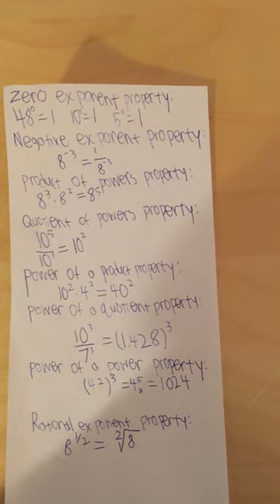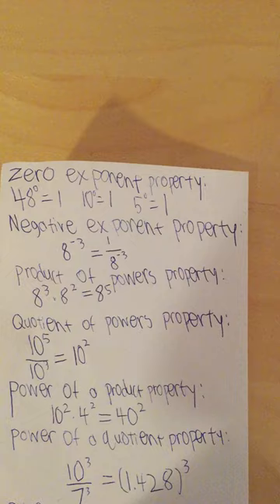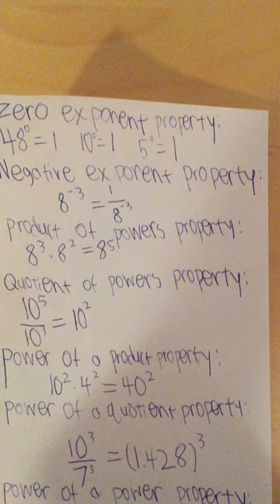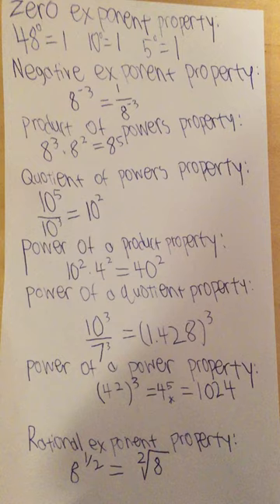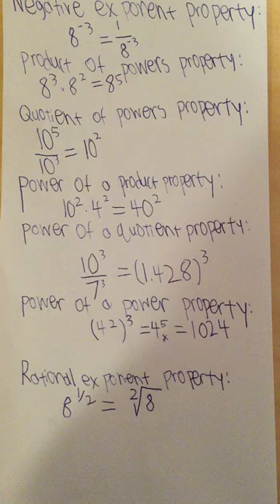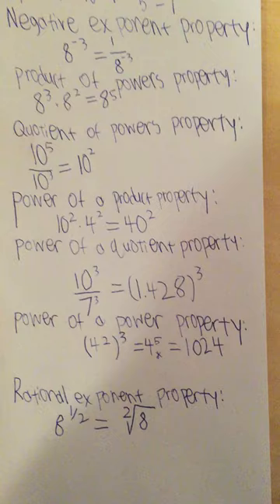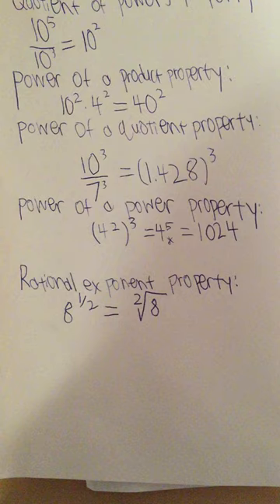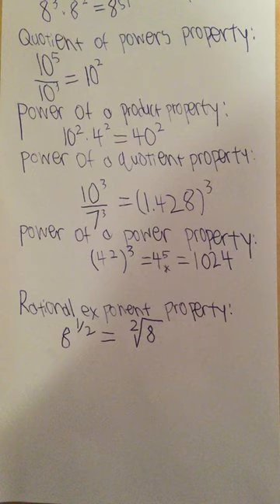Keith Benson - Math Video - Part 1